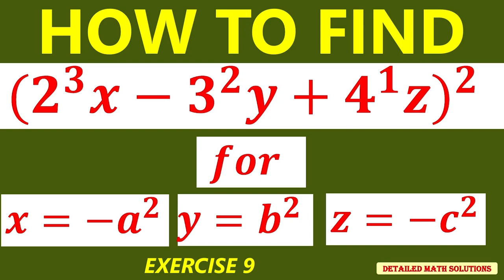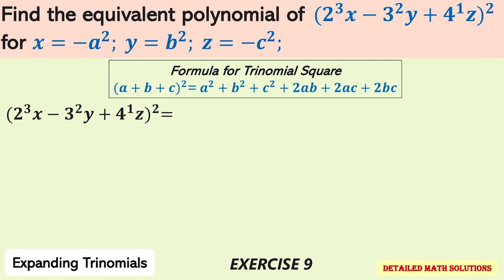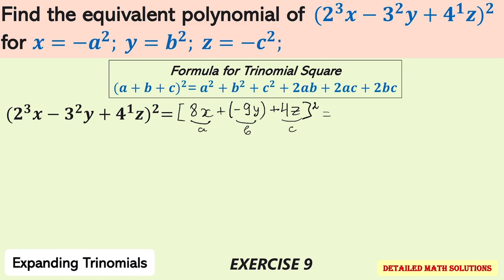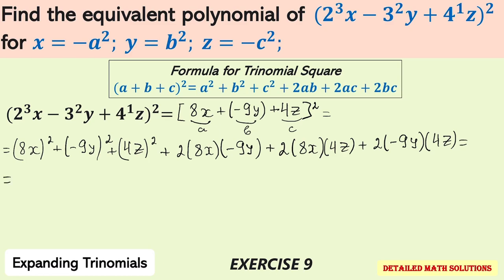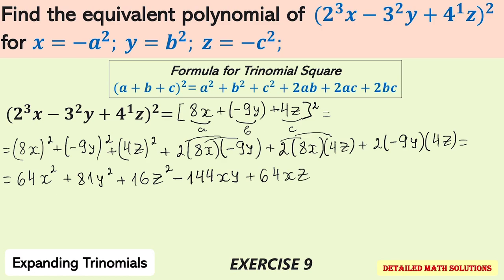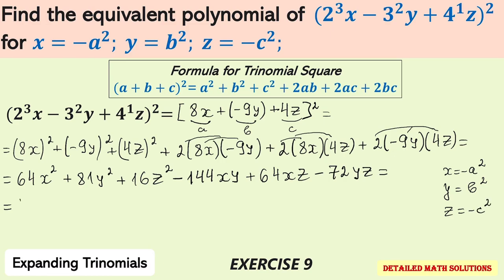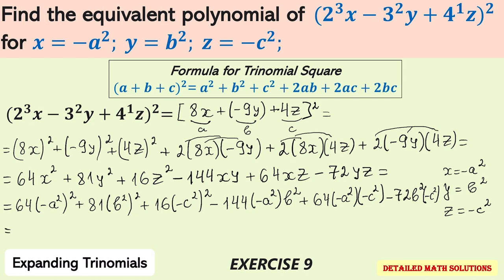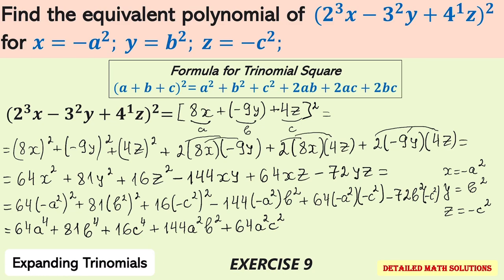Find Equivalent Polynomial of Trinomial Square (2^3x-3^2y+4^1z) for Given x, y and z - Algebra Ex. 9